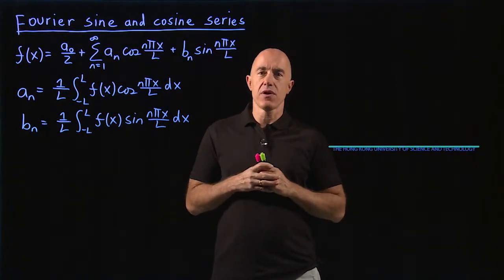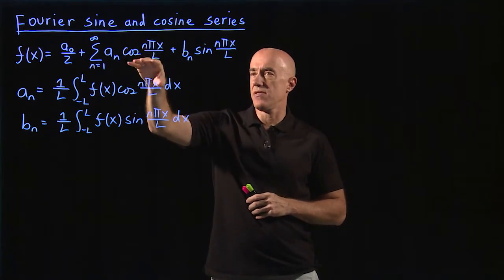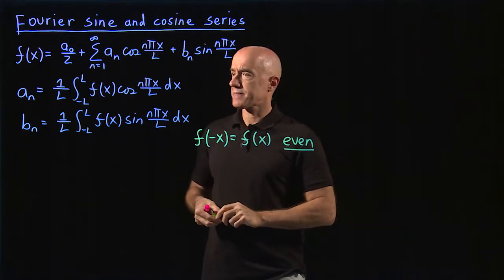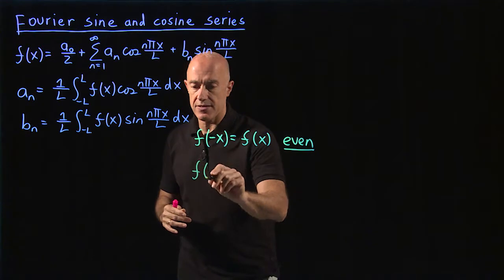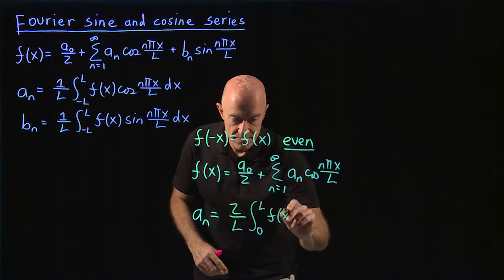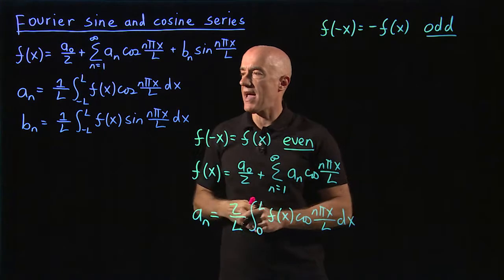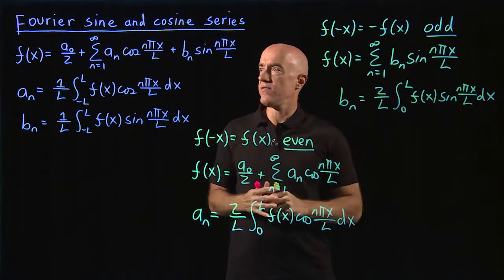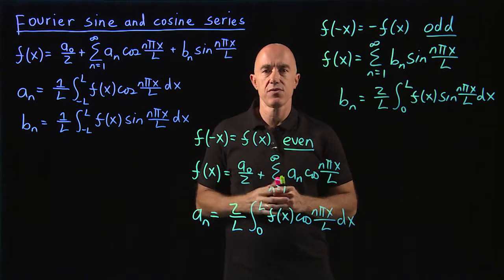Fourier sine and cosine series | Lecture 50 | Differential Equations for Engineers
Fourier series for even and odd periodic functions.